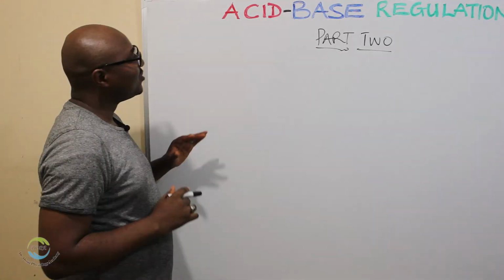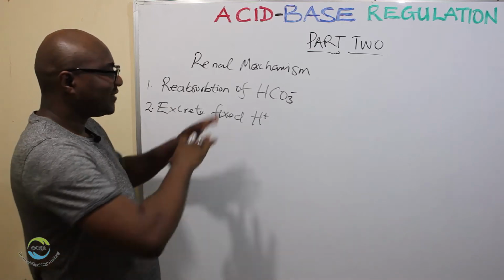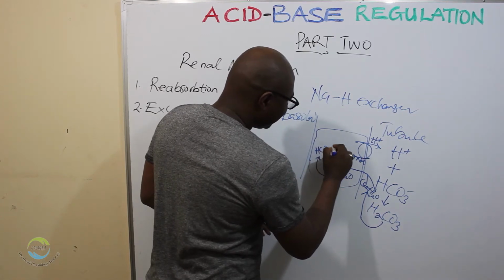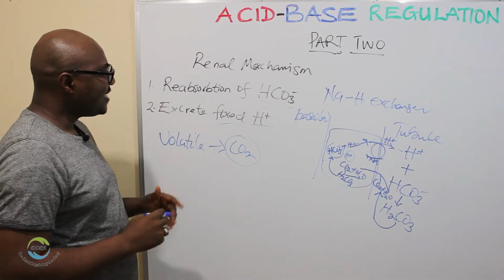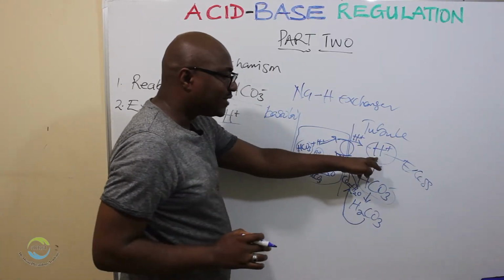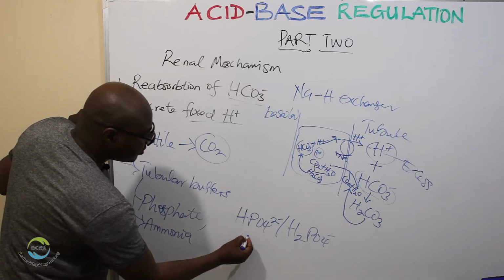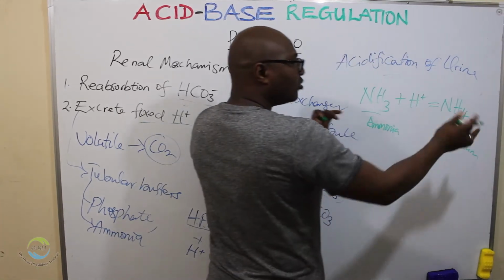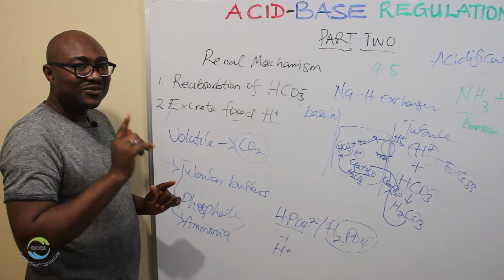Acid-Base Regulation - Lecture 7B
In this part 2 of the lecture, we discuss the need for ‘tubular buffers’, which is the last resort and the most powerful mechanism the body uses to excrete high levels of acidity. It is also known as the Acidification of Urine.

0:00 - Intro
0:30 - Recap
1:36 - Renal mechanism
2:44 - Reabsorption if bicarbonate
6:15 - Excretion of fixed acid
8:52 - Tubular buffers
12:30 - Phosphate buffer
14:31 - Ammonia buffer
17:39 - Conclusion